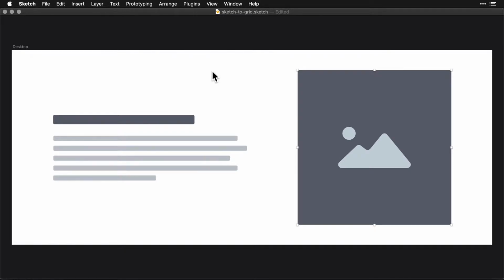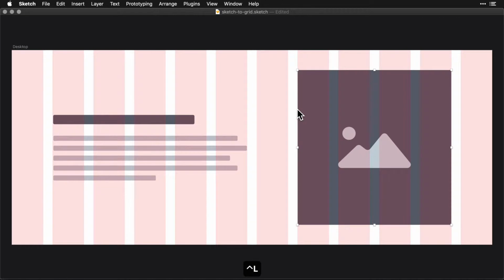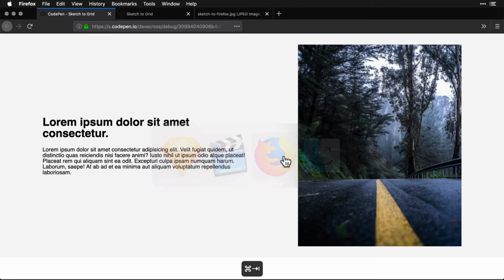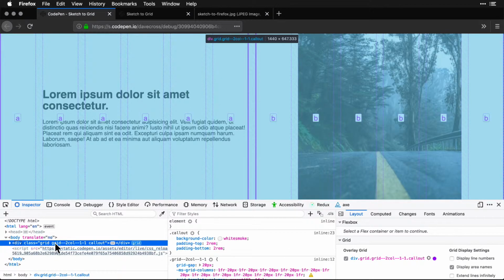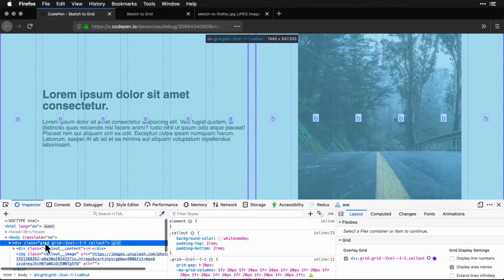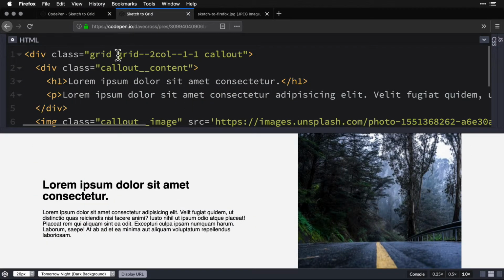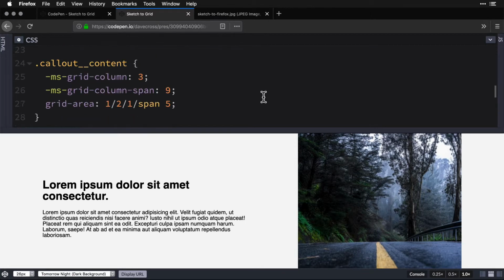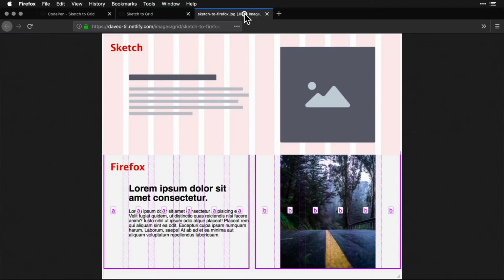From Sketch to Grid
When I get comps from the designer, my first instinct is to display their grid and see how they're lining things up. With CSS Grid, I've taken this further and made the grid exactly the same as their comps (ie. 12 columns in the comp, 12 columns in the CSS). That allows me to "hang" elements in specific columns and match the designer's grid almost perfectly.